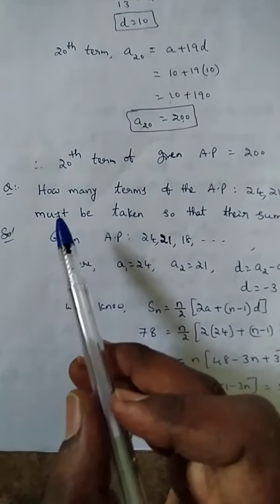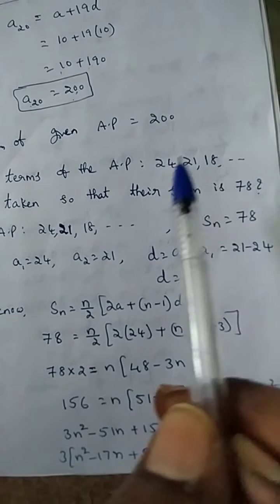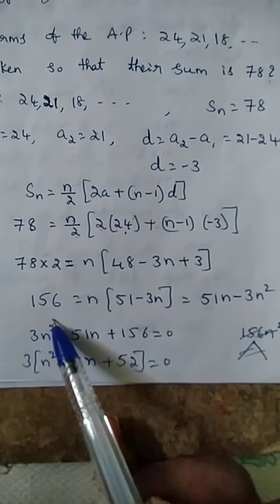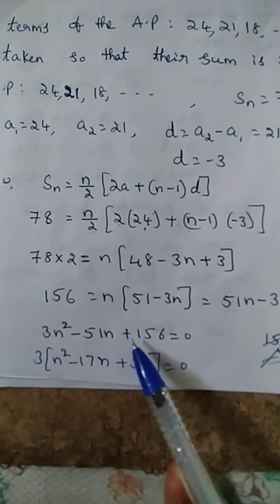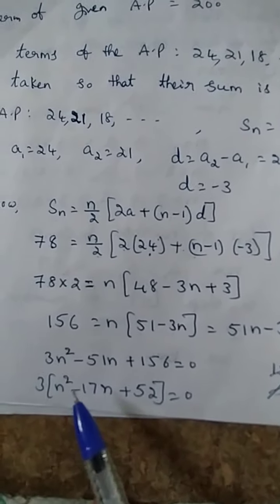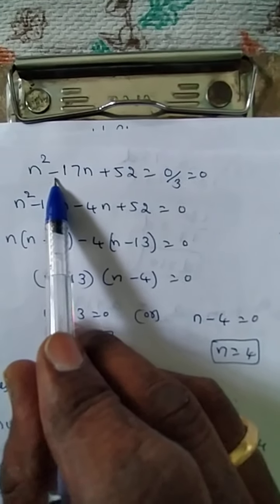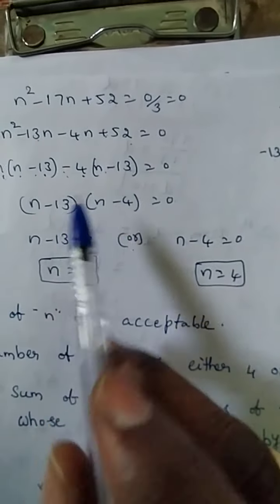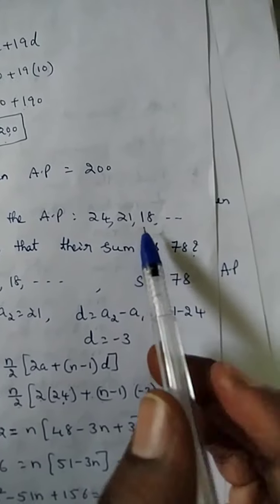Arithmetic progression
23/05/20